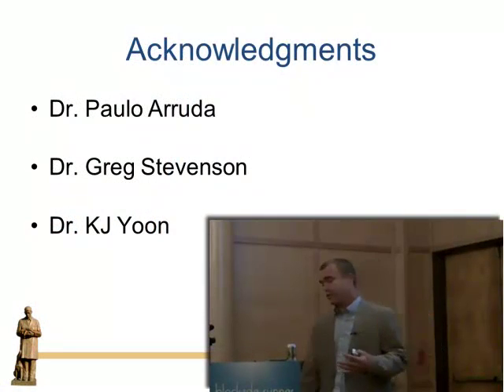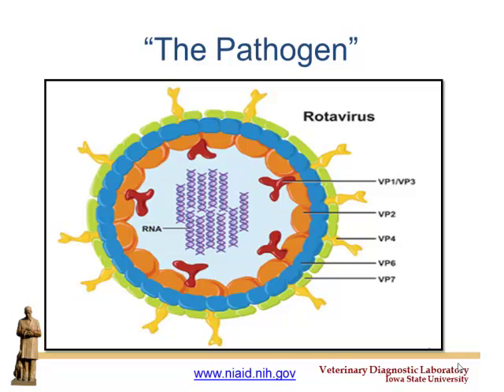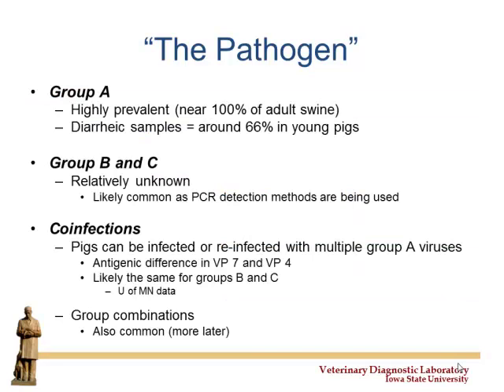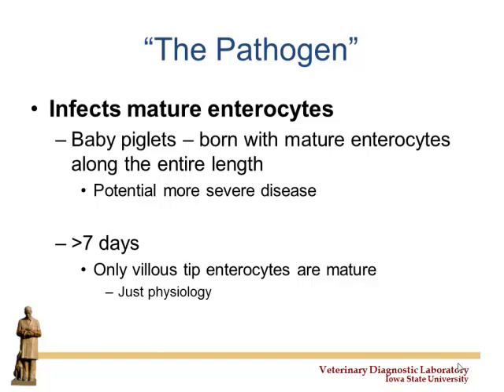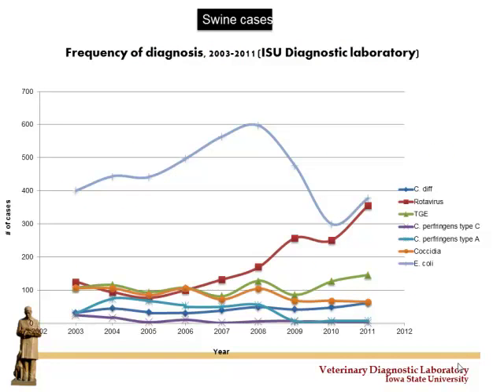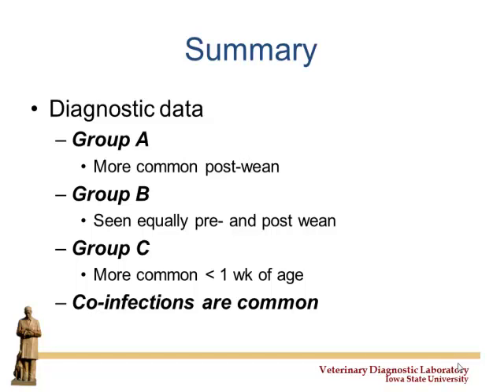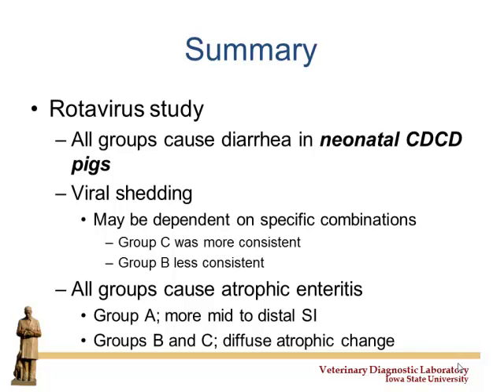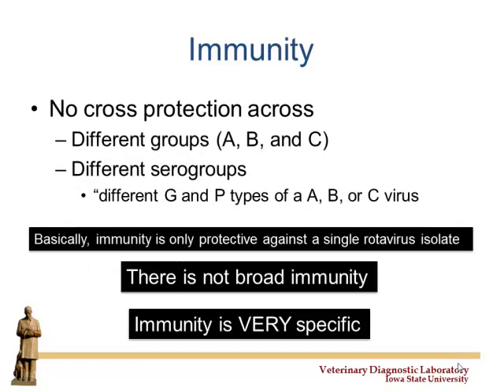Dr. Darin Madson - Rotavirus Update: Pathogen, Diagnostics, Immunity and Prevention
Rotavirus Update: Pathogen, Diagnostics, Immunity and Prevention - Dr. Darin Madson, Iowa State University, Veterinary Diagnostic Lab, from the 2013 Boehringer Ingelheim Swine Health Seminar, August 16-18, 2013, Wrightsville Beach, NC, USA.

Dr. Darin Madson provides an update on rotavirus: the pathogen; diagnostics; immunity and prevention. The rotavirus is everywhere and almost all farms will test positive, and is a major cause of diarrhea. The things that make this rotavirus challenging is that it is very resistant to environmental degradation plus it has it has the ability to easily swap genetic material with other viruses. This means there are several rotavirus classifications that can be diagnosed.